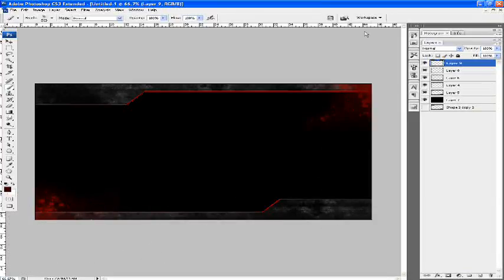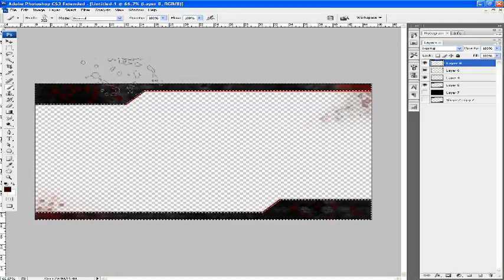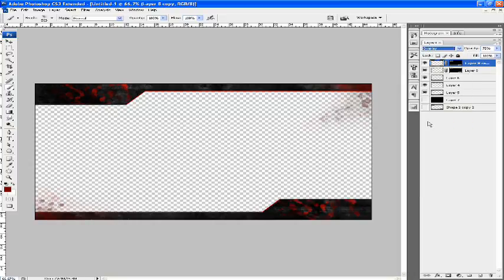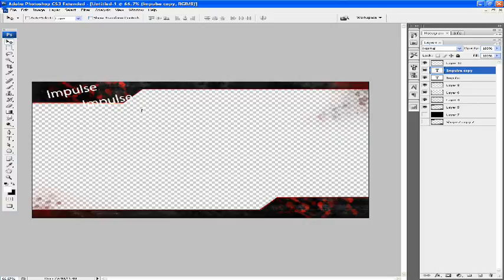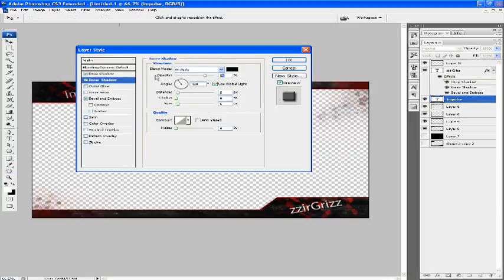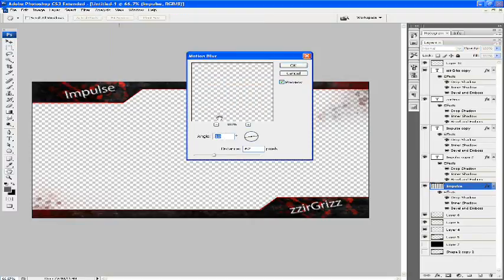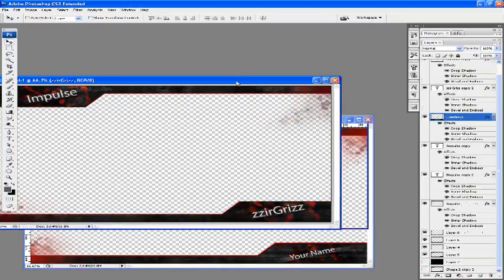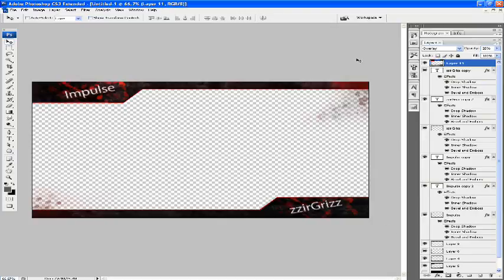[Part 2] How to make zzirGrizz impulse's Border - Photoshop Tutorial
Part 2.

Very nice clear tutorial by Krayes alot of you have been requesting it so i decided to upload, next part will be uploaded soon so watch out.

If we have requests for the project file im sure he will be happy to upload it.